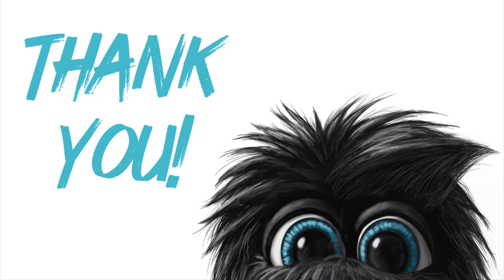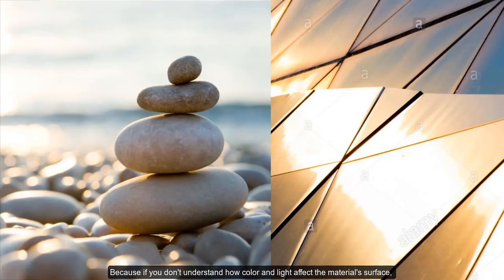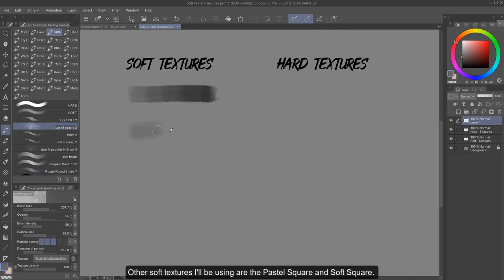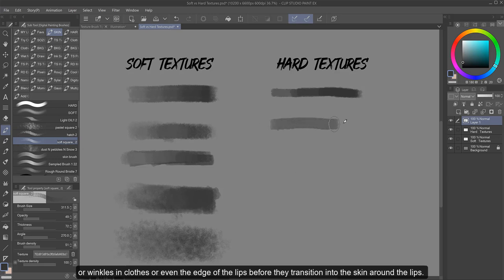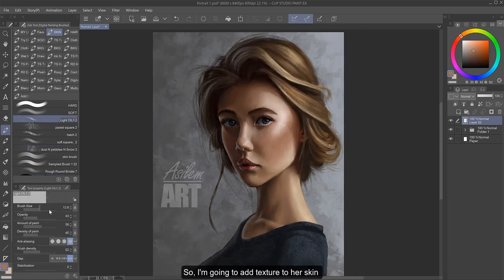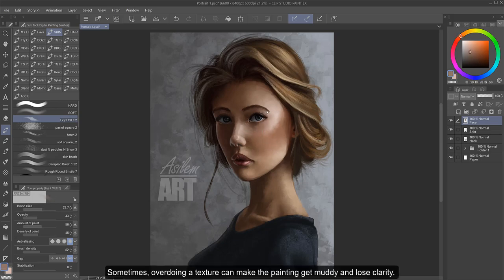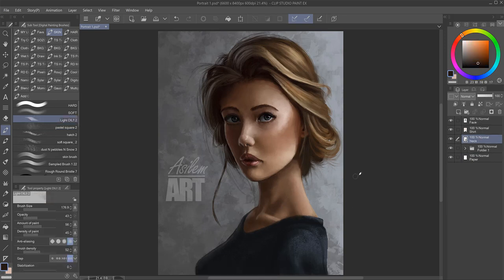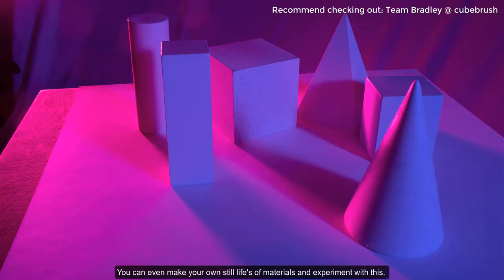Painting Texture (1/3): Textured Brush Tips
I hope this helps give you some ideas when picking out your texture brushes.
~Hugs,
AsilemART

CHAPTERS
0:00 Introduction
0:19 How They Work
1:28 Soft vs Hard Textures
4:07 Painting Texture
7:49 Apply It To Your Work

This work may not be used for commercial use by anyone but AsilemART. You may share the work with others as long as I’m credited (via link to my page), but you may not change them in any way or use them commercially or for any endorsement purposes. You may not distribute, remix, transform, or build upon or modify the material.